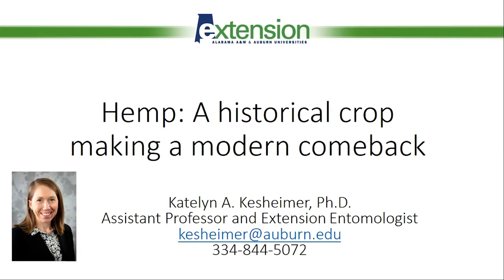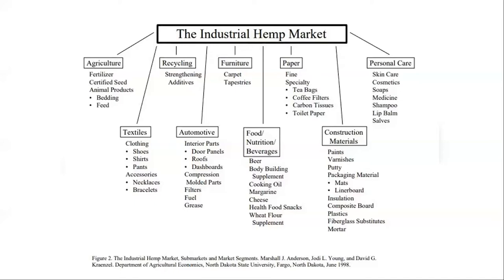Hemp: A historical crop making a modern comeback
We are currently experiencing a modern resurgence of hemp and its associated cannabidiol (CBD) products. While this plant may seem new, it’s actually one of the world’s oldest and first agricultural crops. Hemp is an extremely versatile crop and has been used for thousands of years for products like clothing, fuel, paper, rope, food, and human and animal wellness. However, a series of laws throughout the 20th century brought the burgeoning industry to a halt. Recent legislature in the 2014 and 2018 United States Farm Bills has made it possible again for growers and researchers alike to begin hemp production. This video is a very brief history of this historical crop and what lead to its modern resurgence.